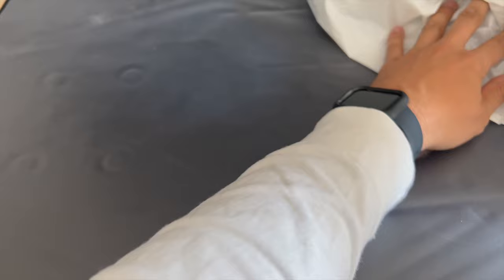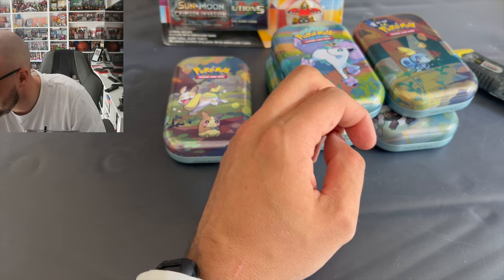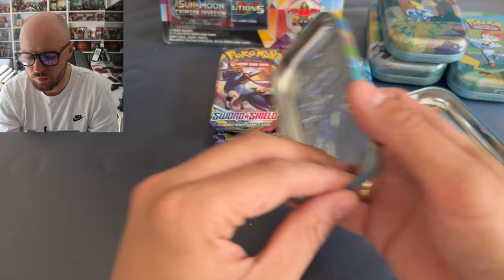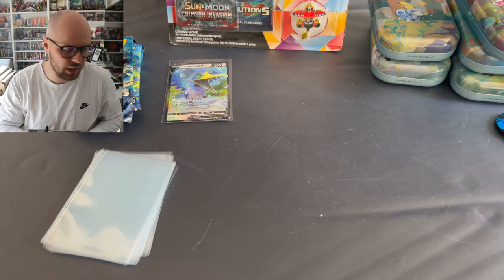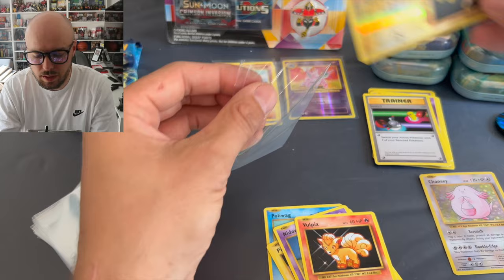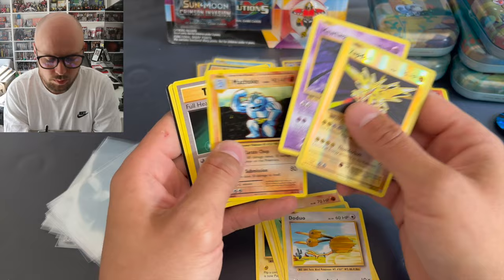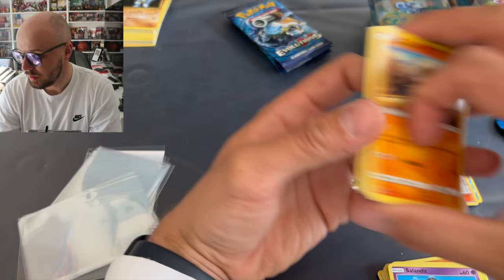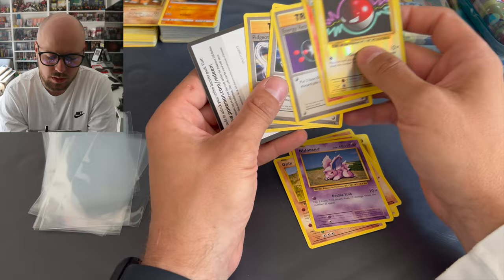Opening Evolution packs! First openings on the channel!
Bought stock from a closed book store.
Lets see if we can get som big hits!

Remember to follow
Podcast - PokeNosta: